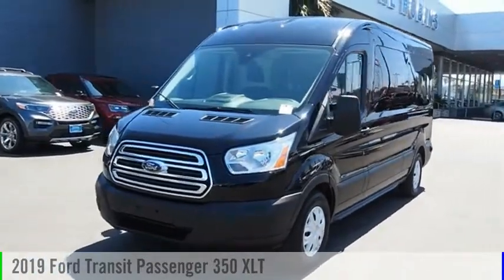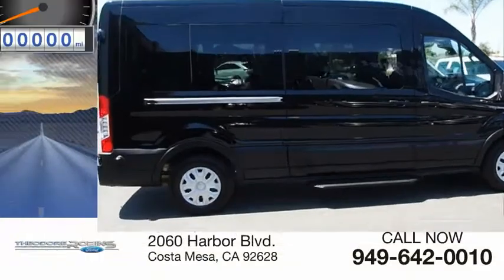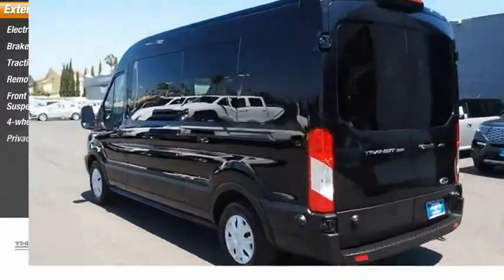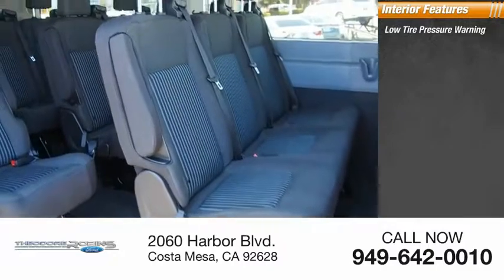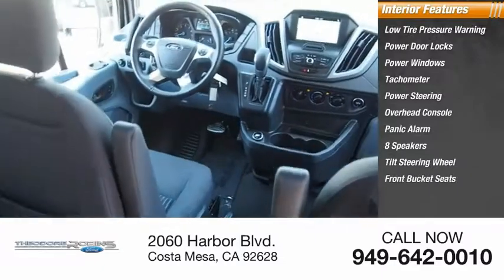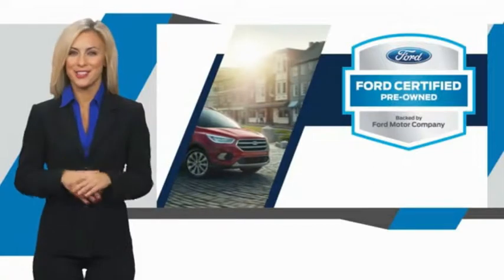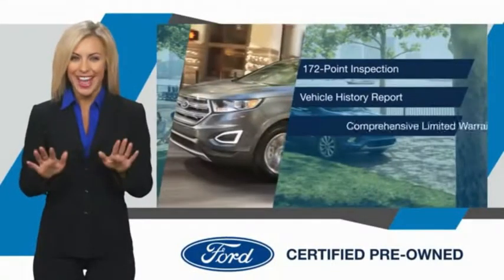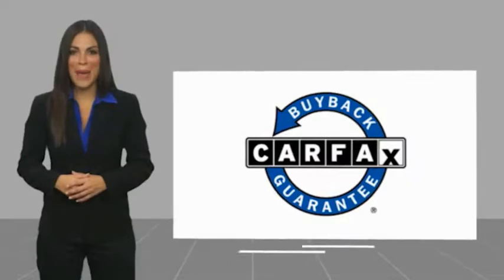2019 Ford Transit Passenger 350 XLT UsedNew or Used 0QA31047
2019 Ford Transit Passenger 350 XLT

2060 Harbor Blvd.

EXTREMELY LOW RATES ON ALL USED VEHICLES IN DECEMBER!  This Shadow Black 2019 Ford Transit Passenger 350 XLT might be just the van for you.  It has a 6 Cylinder engine.  This one's available at the low price of $39,880.  It also includes 24-Hour Roadside Assistance, Vehicle History Report.  This vehicle also comes with 100,000 warranty miles, and 7 warranty years and has been subjected to a rigorous, 172 -point inspection for condition and appearance.  Drivers love the beautiful black exterior with a charcoal black interior.  Call today and take this one out for a spin!  FORD CERTIFIED PRE-OWNED benefits:   172-Point Inspection   24-Hour Roadside Assistance   Comprehensive Limited Warranty Coverage for 12 months/12,000 miles   7-year/100,000-mile powertrain limited warranty coverage   See dealer for details.  At Theodore Robins Ford we continue to provide the residents of Orange County and surrounding areas with a variety of new and pre-owned vehicles. Financing available for all situations. Completely Satisfying Customers Since 1921!